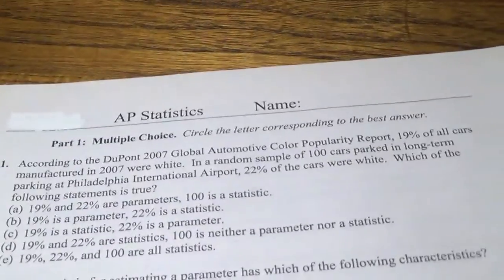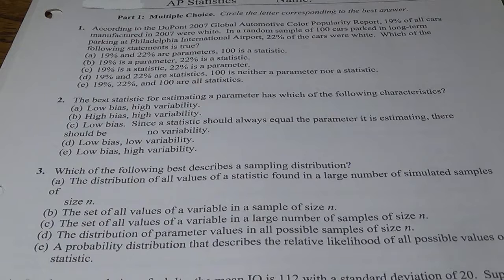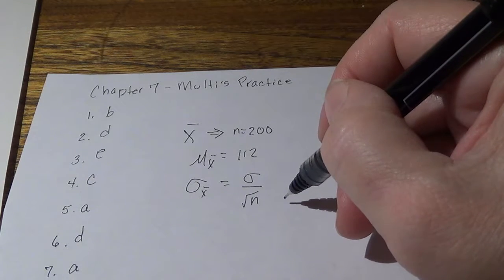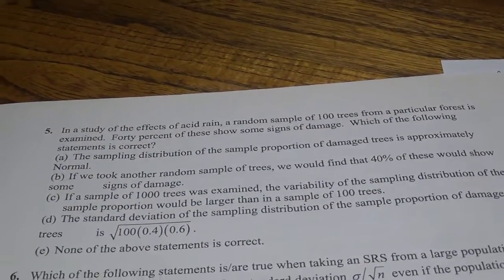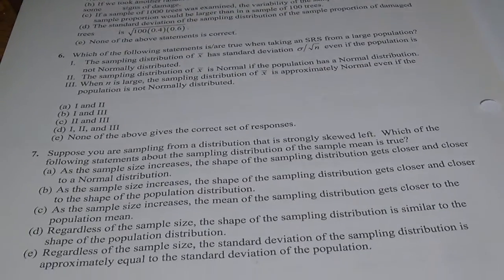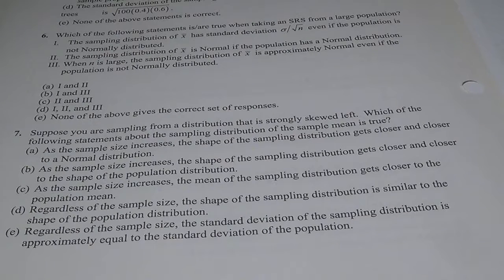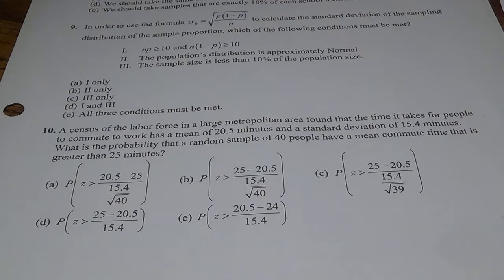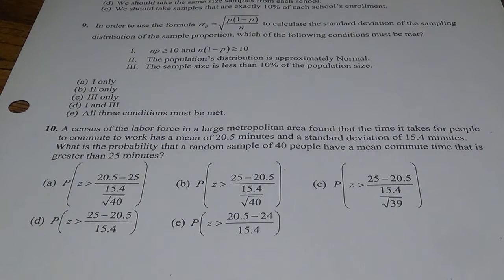Stat Multi"s Practice for Chapter 7 Test 2/9/18 Part 3